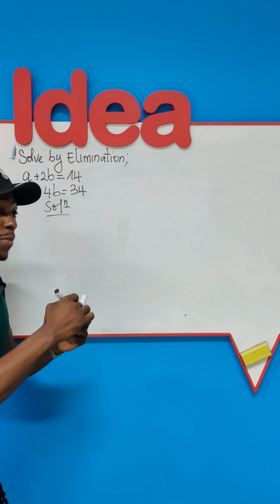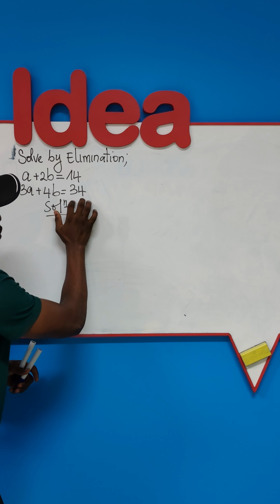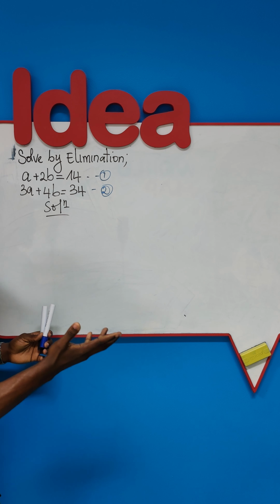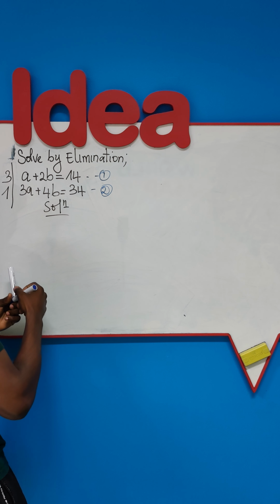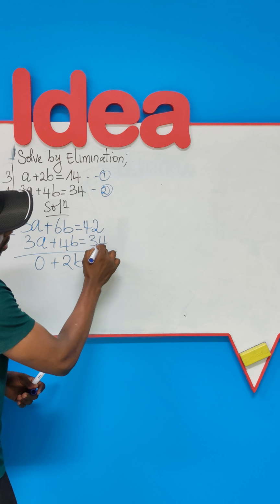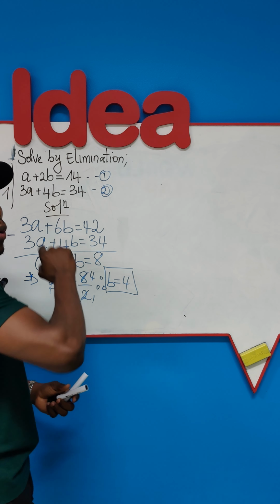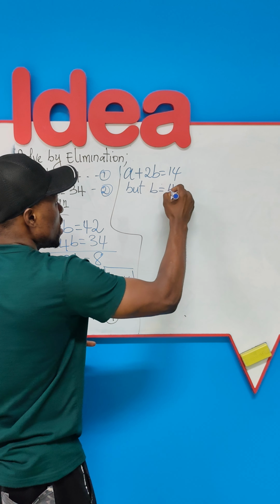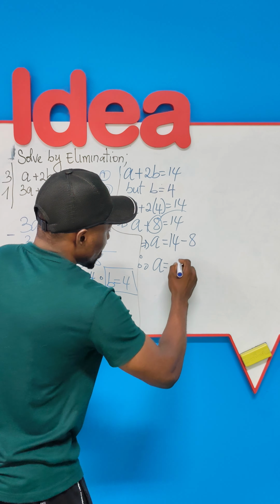Simultaneous equations by Elimination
Solving Simultaneous equations which have nothing in common, by Elimination method.